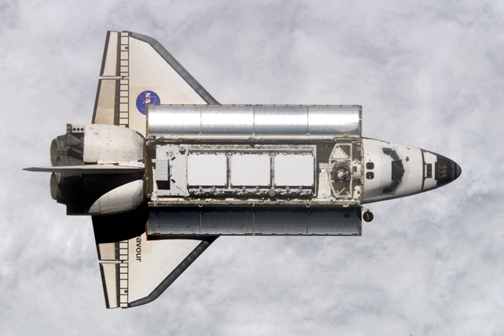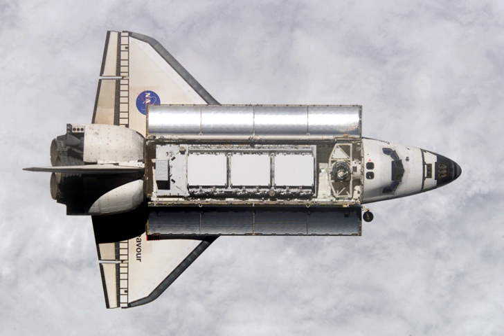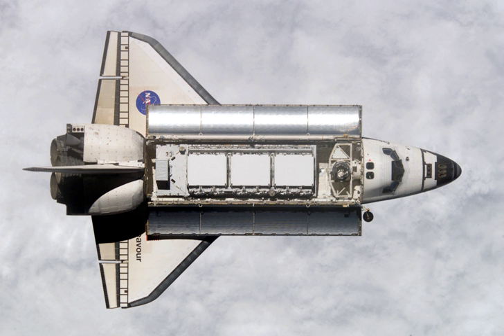STS-113 | Wikipedia audio article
00:00:57 1 Crew
00:01:06 2 Mission highlights
00:03:42 3 Mission parameters
00:03:51 3.1 Docking with ISS
00:04:26 3.2 Spacewalks
00:04:34 4 See also

- Socrates

SUMMARY
STS-113 was a Space Shuttle mission to the International Space Station (ISS) flown by Space Shuttle Endeavour. During the 14-day mission in late 2002, Endeavour and its crew extended the ISS backbone with the P1 truss and exchanged the Expedition 5 and Expedition 6 crews aboard the station. With Commander Jim Wetherbee and Pilot Paul Lockhart at the controls, Endeavour docked with the station on 25 November 2002 to begin seven days of station assembly, spacewalks and crew and equipment transfers. This was Endeavour’s last flight before entering its Orbiter Major Modification period until STS-118 in 2007 which include modernizing the cockpit, and also the last shuttle mission before the Columbia disaster.